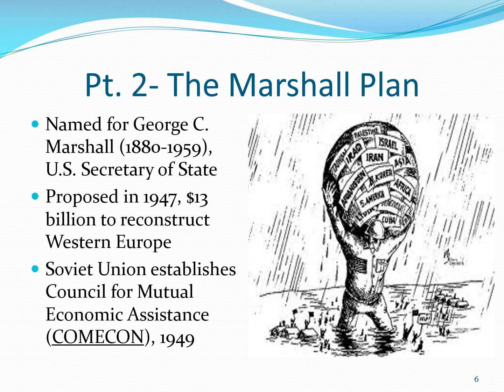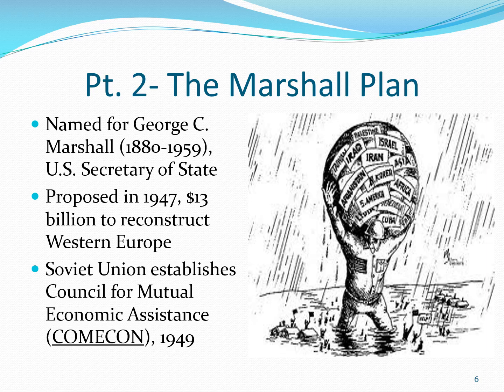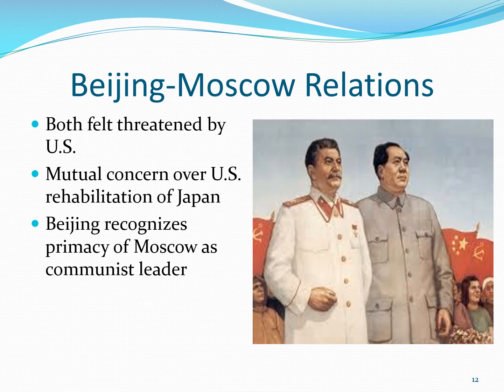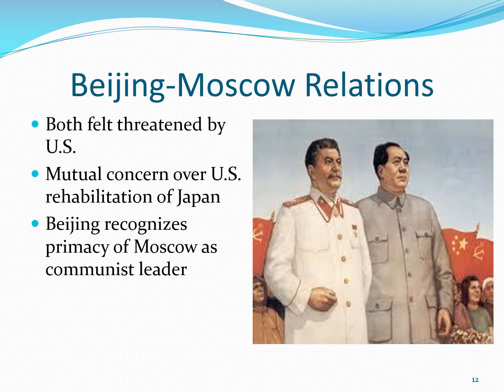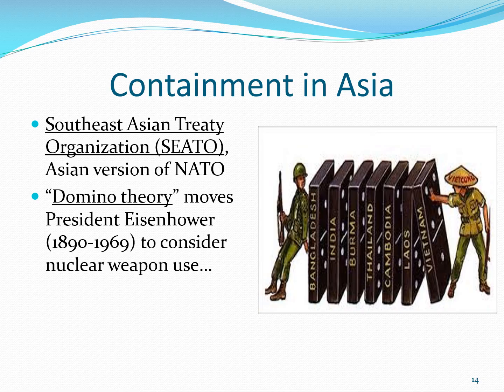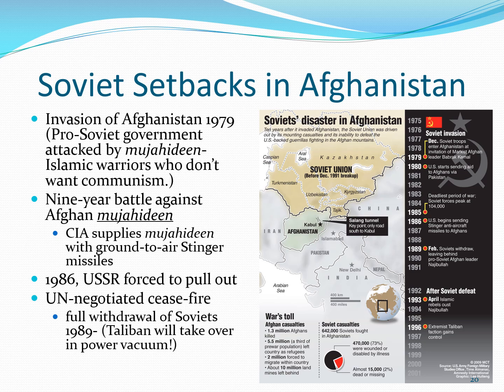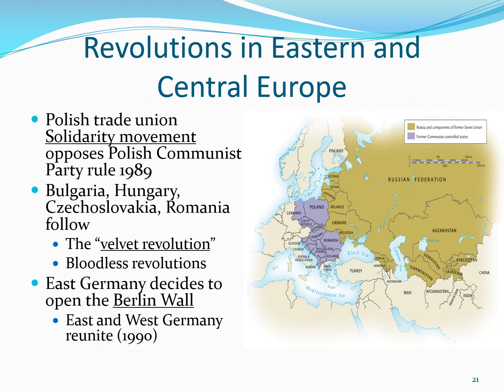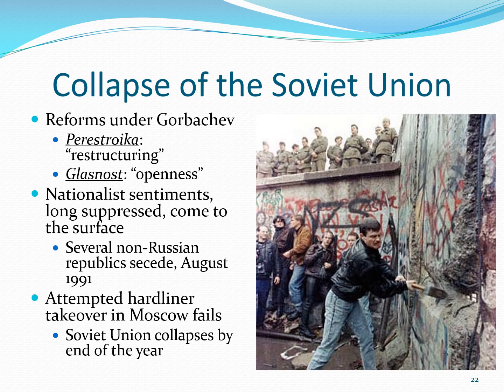The Cold War (expanded)